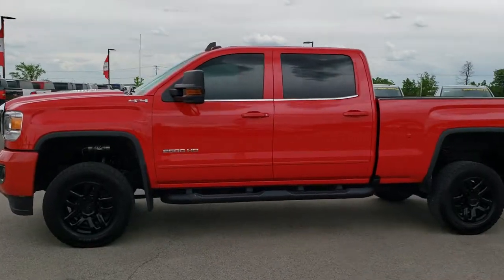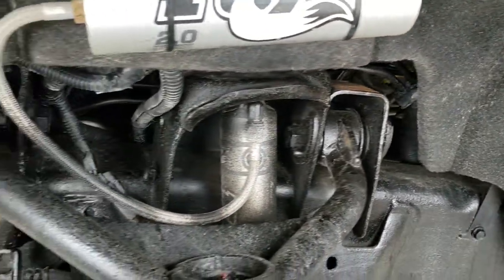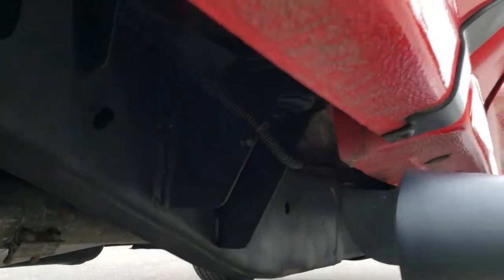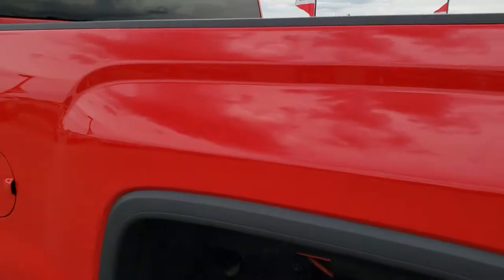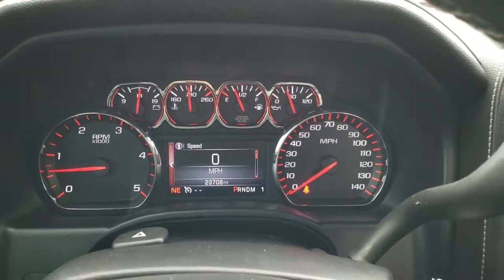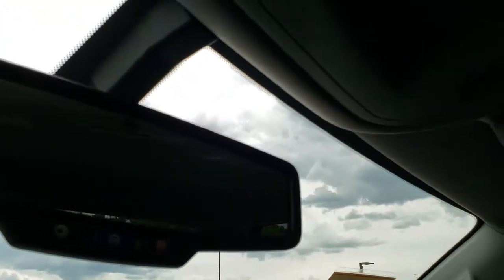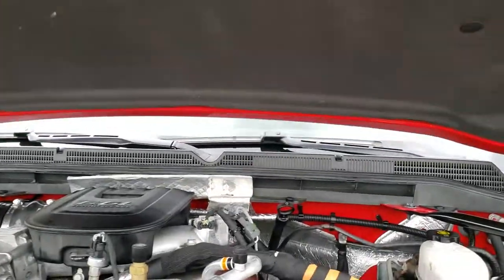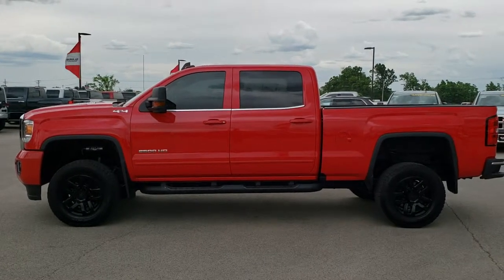2016 GMC SIERRA 2500 CREW DURAMAX DIESEL CARDINAL RED WALK AROUND REVIEW SOLD! 10074 SUMMITAUTO.com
This 2016 GMC Sierra 2500 Crew Duramax Diesel in Cardinal Red is the vehicle we did walk around review of today.

Thank you for checking out this video of this 2016 GMC Sierra 2500 Crew Duramax Diesel in Cardinal Red

STOCK: 10074
PRICE: $46,999
MILES: 23,676
MAKE: GMC
MODEL: SIERRA 2500
VIN: 1GT12SE80GF172917
LOCATION: FOND DU LAC OSHKOSH WISCONSIN, 54937 TRUCKS ON 41

1 OWNER! CLEAN TITLE HISTORY! 6.6 Liter V8 Duramax Diesel, LML Engine with 397 Horsepower, Full Four Door Crew Cab, Short Box 6 1/2 Foot Shortbox, SLE1 Package 3SA SLE, 6 Speed Automatic Allison Transmission with Optional Manual Tap Shift, Turn Dial 4x4 Four Wheel Drive 4WD, Factory GPS Navigation System, Reverse Backup Camera Rearview Camera, Onstar System, Power Driver's Seat, Black Ebony Cloth Seats, 40/20/40 Split Front Bench Seating with Center Seat Hidden Storage Compartment, Full Towing Package with Receiver Trailer Hitch, Wiring and Transmission Cooler Tow Package, Gooseneck Hitch Gooseneck, Factory Brake Controller, Factory Exhaust Brake, Snow Plow Prep Package (VYU), Heated Telescopic Tow Power Mirrors with Built-in Directional Signals, Stabilitrak Traction Control, 3.73 Gears with Automatic Locking Differential Limited Slip Differential, Cooper Discoverer RTX LT275/65 R18 Tires, Factory Painted Alloy Rims Premium Wheels, Four Wheel Disc Brakes, Factory Painted Stepbars, Drop-in Bedliner, Bedrail Covers, Clearance Lights, Fog Lights, HID High Intensity Discharge Headlights, LED Bed Lighting, EZ Raise Assist Tailgate, Locking Tailgate, Rear Bumper Steps, Chrome Trimmed Grill, GMC IntelliLink Touchscreen Radio, AM / FM Radio Tuner, Sirius/XM Satellite Radio Capabilities Sirius / XM, CD Player, Bluetooth, Hands-Free Phone Controls Blue Tooth, Android Auto Compatible, Apple Car Play Compatible, Auxiliary MP3 Jack Portable Audio Connection, USB Jack Portable Audio Connection, Keyless Entry with Factory Remote Start, Rear Window Defroster, Adjustable Height Seatbelts, Driver and Passenger Front Air Bags, L.A.T.C.H. Child Safety System, Side Curtain Air Bags SRS Safety Restraint System, Multi-Function Steering Wheel Controls, Compass, Outside Temperature Display and Mileage Display, Dual Multi-Zone Climate Control , Factory All Weather Floormats, Air Conditioning AC, Cruise Control, Power Locks, Power Windows, Automatic Headlights Autolamp, Tilt/Telescope Steering Wheel, 5 Year / 60,000 Mile Remaining Powertrain Factory Warranty, Whichever comes first, Cardinal Red! ONE OWNER! CLEAN AUTOCHECK! This is one of the sharpest 2016 GMC Sierra 2500 crewcab shortbox 3/4 ton diesel trucks on our lot! Make your move before this super clean 4wd is gone!

STOCK: 10074
PRICE: $46,999
MILES: 23,676
MAKE: GMC
MODEL: SIERRA 2500
VIN: 1GT12SE80GF172917